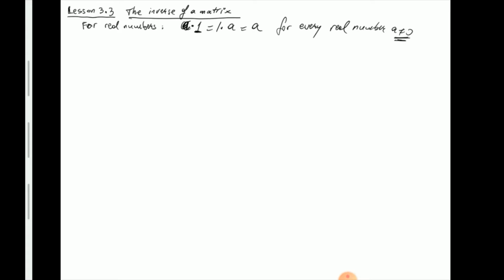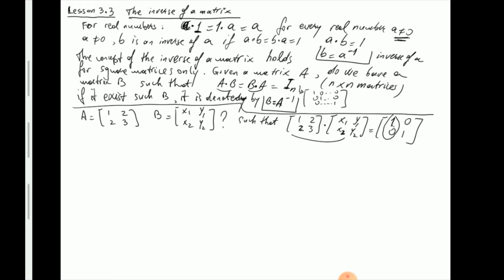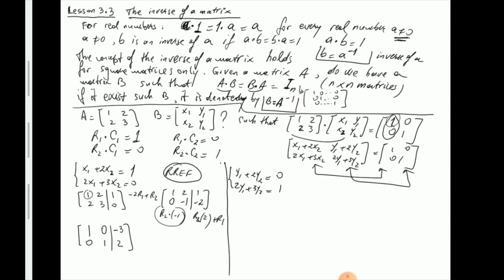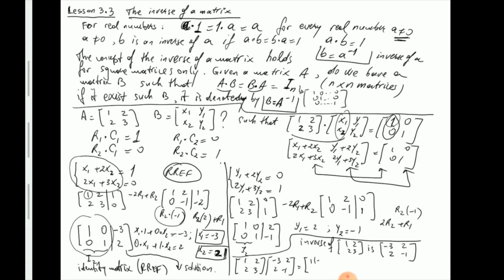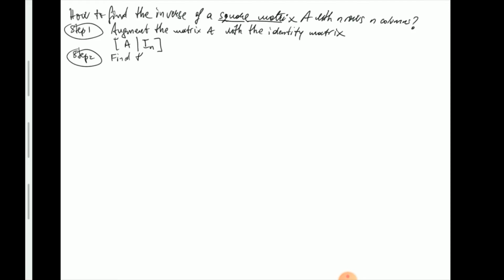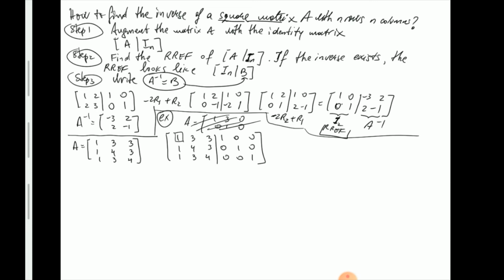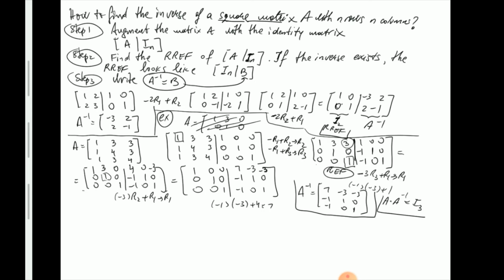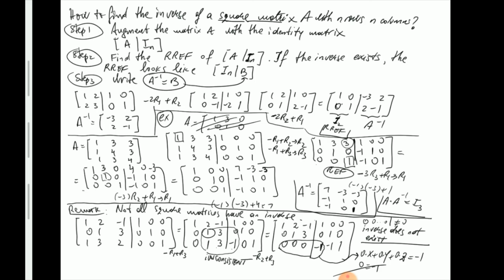Lesson 3.3 (also 3.3 part 1 for MATH 260) (The inverse of a matrix)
Finding the inverse of a matrix with Gaussian elimination.